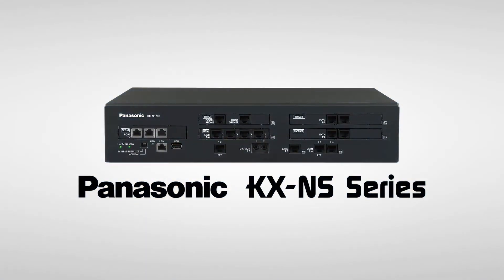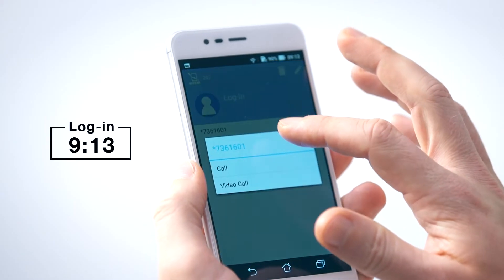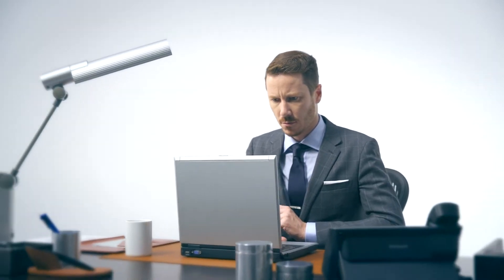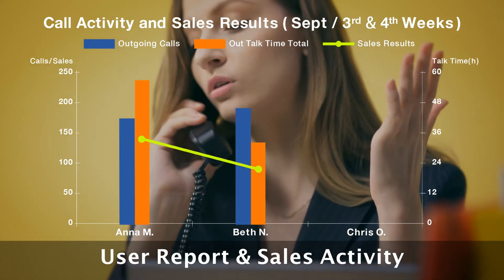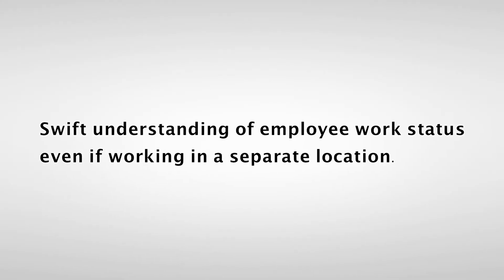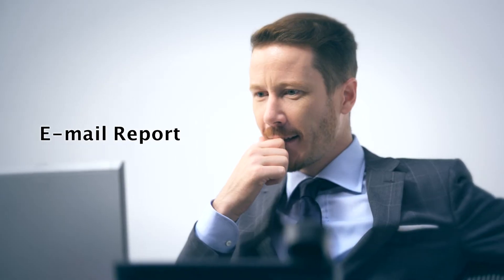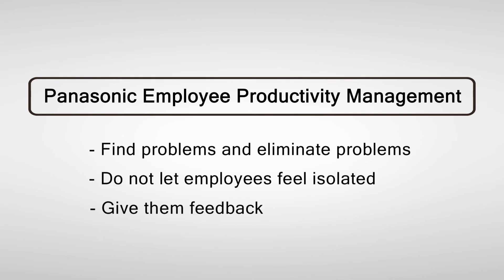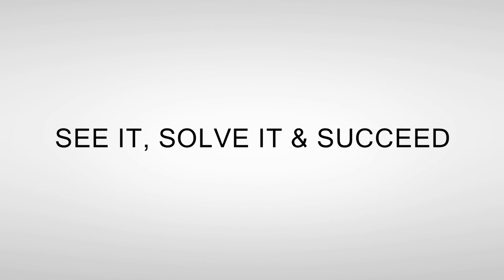Panasonic Employee Productivity Management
Panasonic’s KX-NS Series of IP Telephone Systems features a built-in Employee Productivity Management tool, allowing managers to identify and overcome workplace productivity challenges.